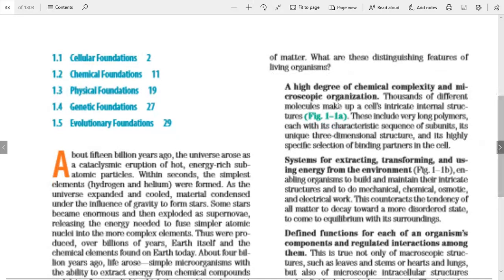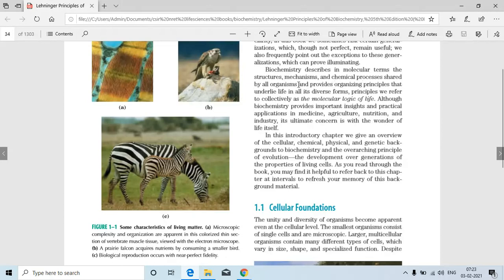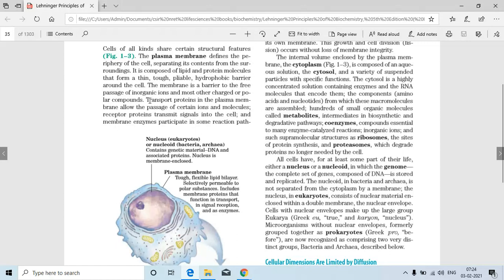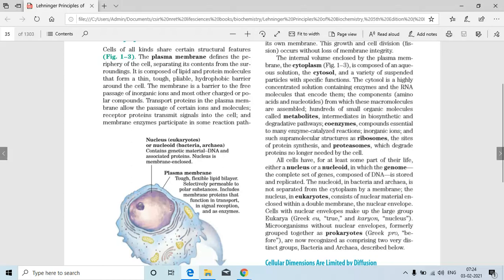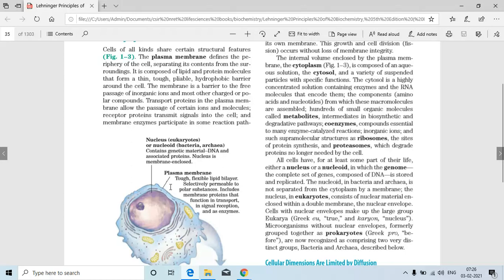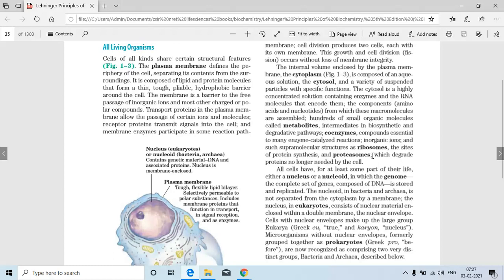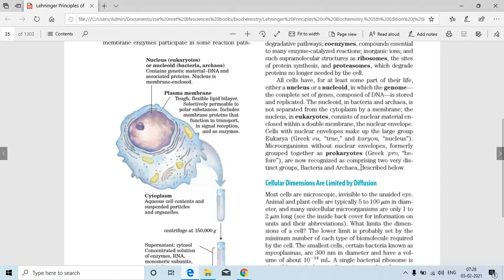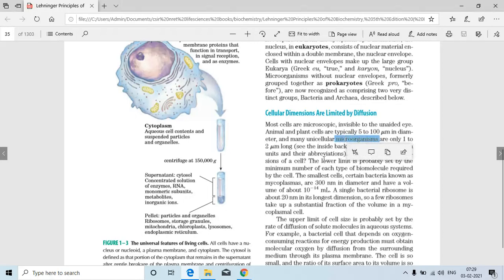"Biochemistry Lehninger 5th edition explained as it is" Video 1